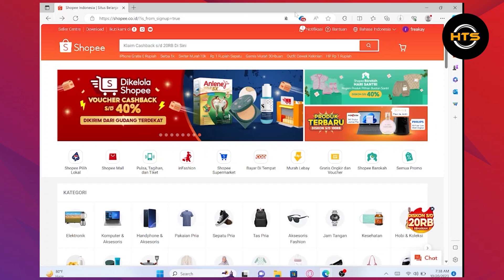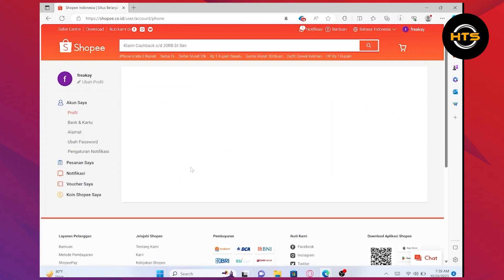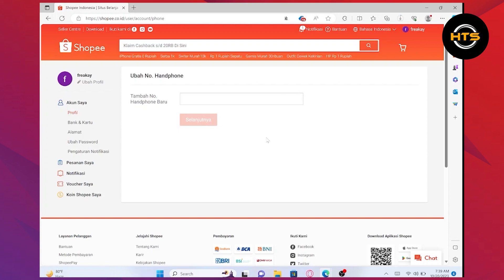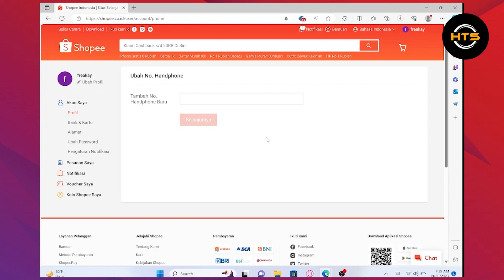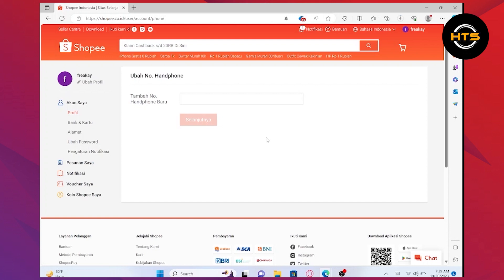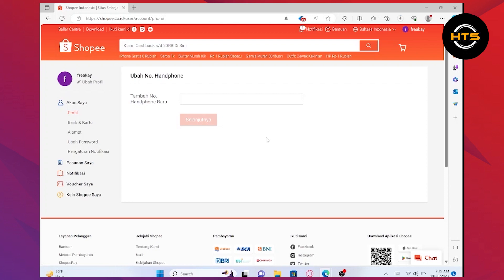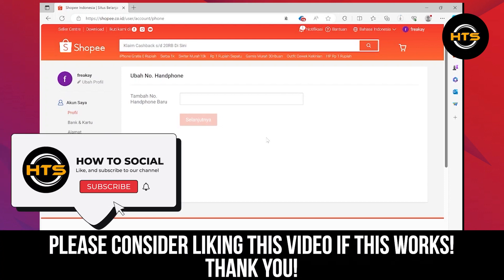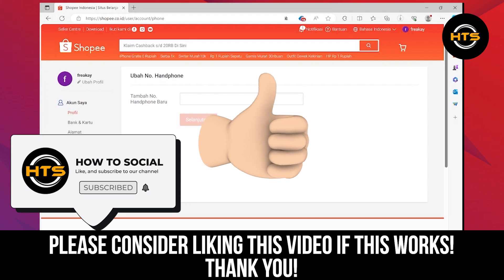How To Verify Phone Number In Shopee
Hey everyone! Welcome to this how to verify my phone number in shopee video tutorial.

If you want to know how to verify your number in shopee and how to verify mobile number in shopee, this video is for you.

In this video, we will show you how to get verified in shopee.

The steps on how to get verification code in shopee is easy.

After watching this video, you will find out how to verify shopee phone number and how to get verified on shopee.